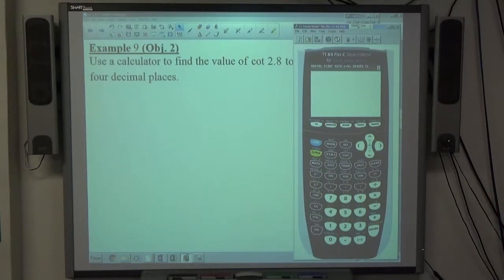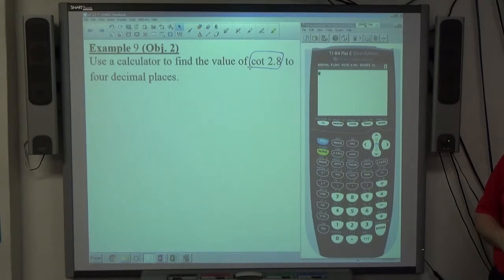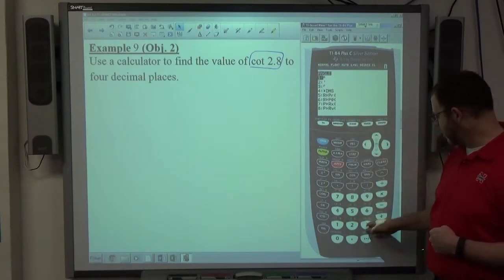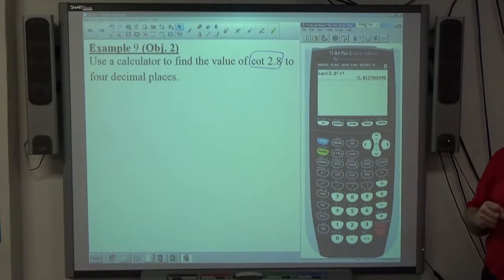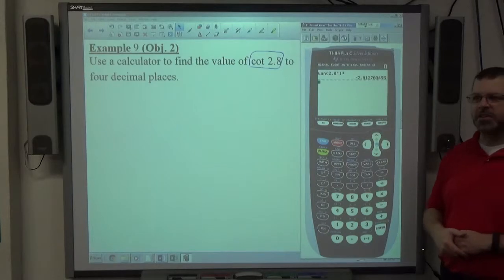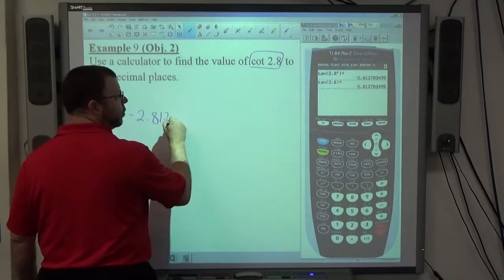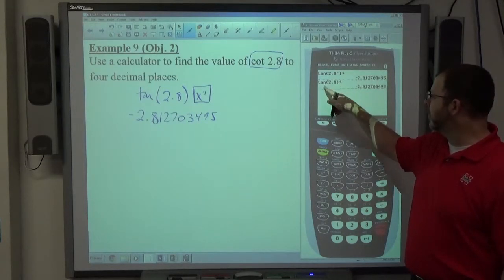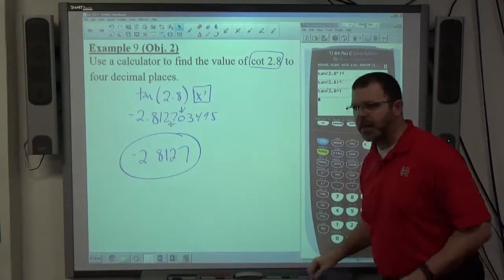Geo Trig 5.2 Example 9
Use a calculator to evaluate the cotangent of an angle in radians.